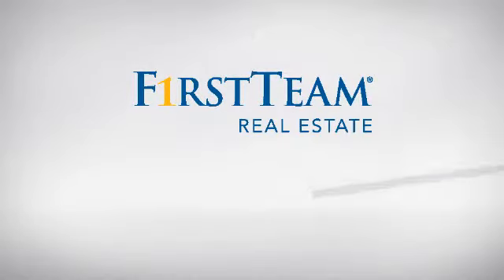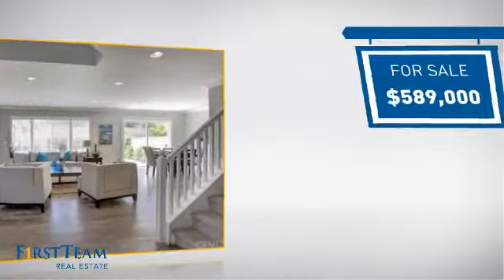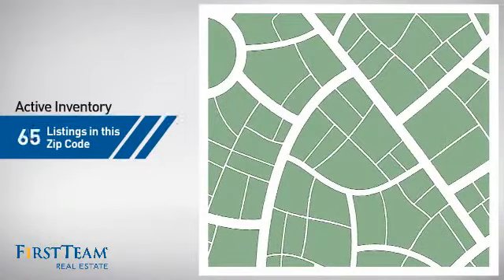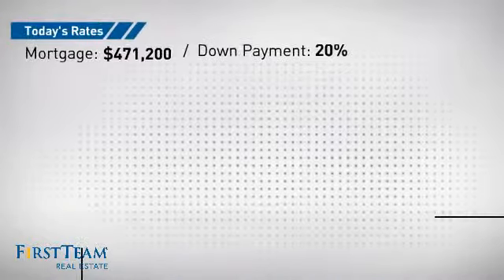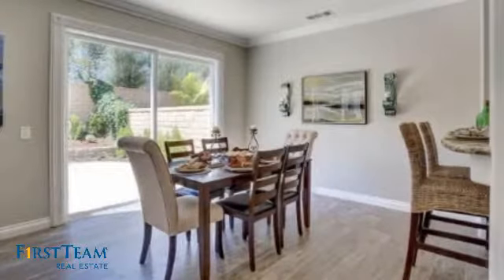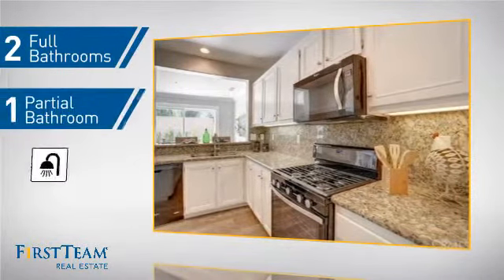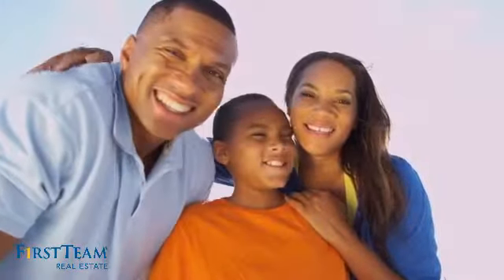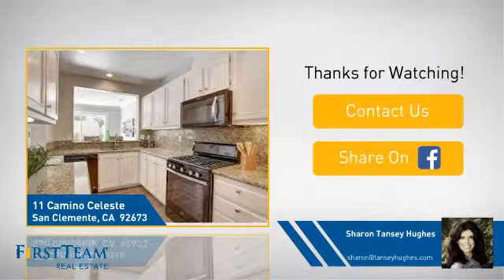11 Camino Celeste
11 CaminoCelestesanclemente.isforsale.com. Renovated in the latest designer colors and luxe interior trends, this completely turn key home, has close to 1,900 square feet of living space. This highly sought after open floor plan has a main level bedroom, and both bedrooms on the second level have FULL baths en suite!  There is a spacious loft/bonus/office area on the second level with built-ins.  Two special areas to enjoy family gathering while dining : the formal dining room and a breakfast bar. The kitchen has granite and brand new stainless steel appliances.  There is a separate laundry room with access to garage that may  serve as a nice little "mud room" for your active family.  Enjoy the "must haves" of your own private yard and a 2-car garage with inside access.  The amenities of this family-oriented community include pools (heated and lap), spa, clubhouse, sports park, sand-volley ball court, hiking and biking trails.  Shops, restaurants, and award-winning elementary/middle schools near by.